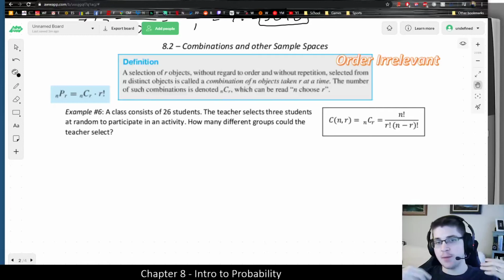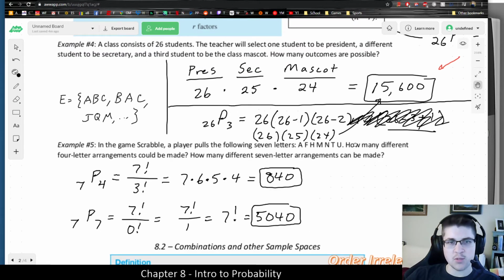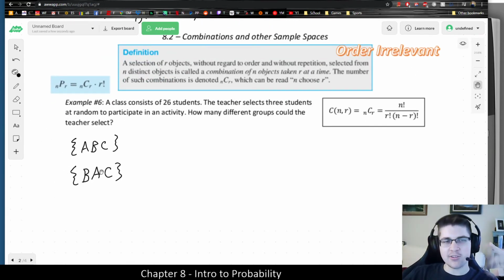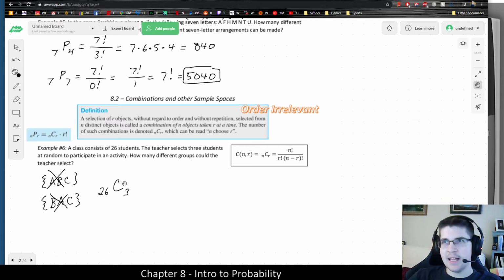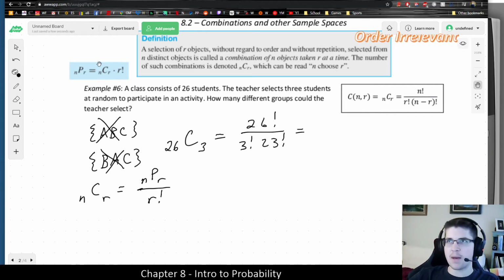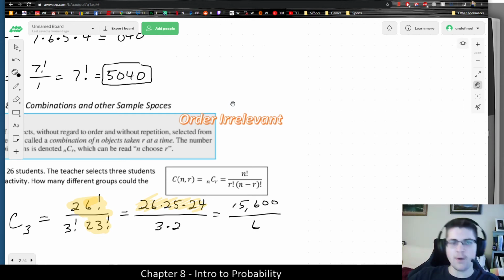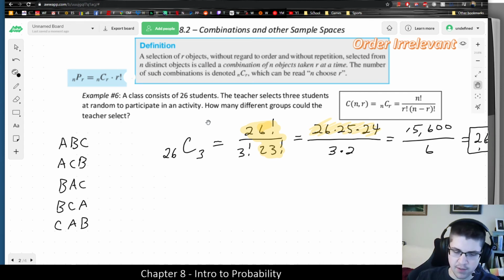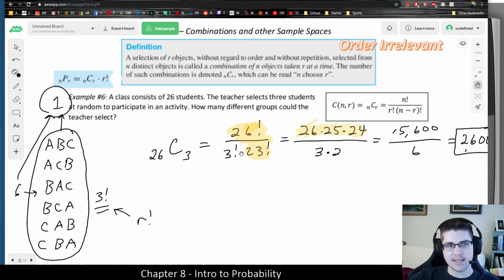[Math 1053] Mathematical Combinations (example 1)